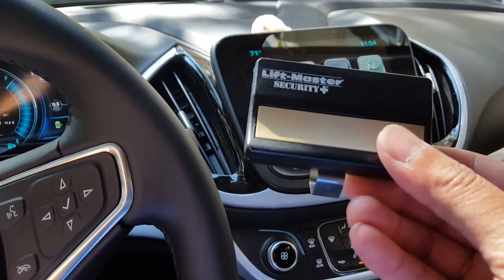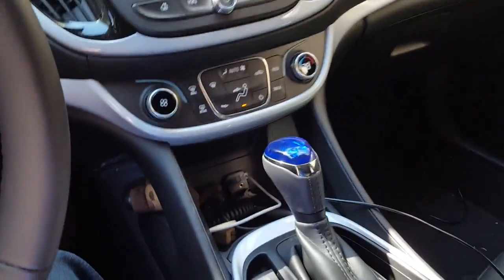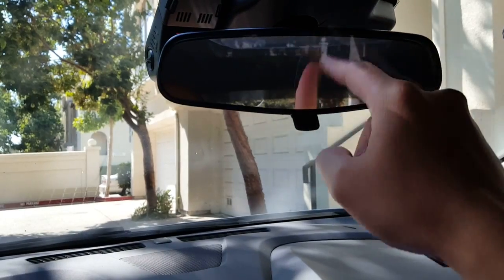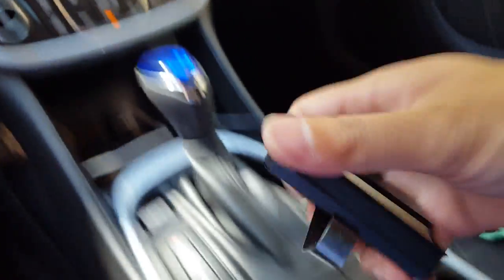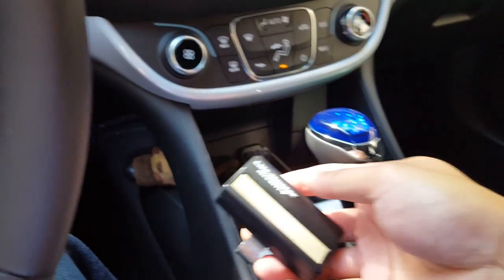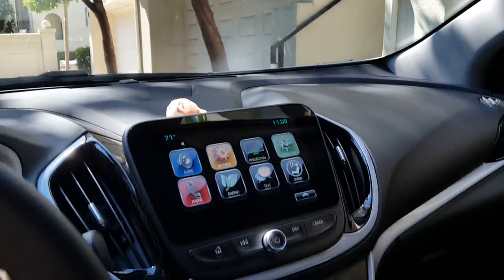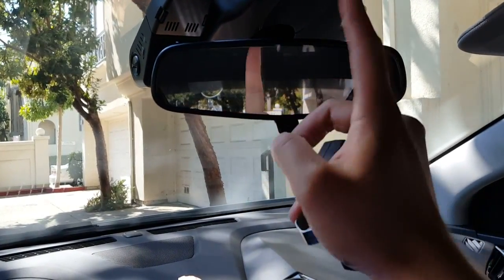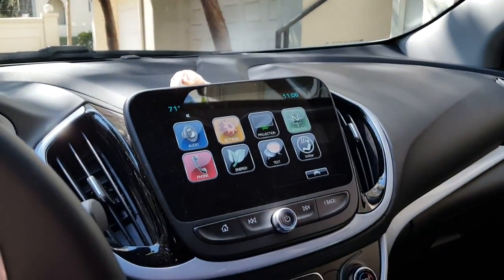2017 Chevy Volt Vlog #15 - Where to put my Garage Door Opener? or should i get a Gentex Remote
I needed to find a place for my garage door opener, and i debated whether i should get a dedicated and intgrated garage open such as a Gentex. I decided to just keep it local and carry em.